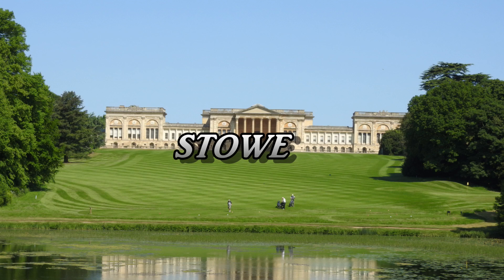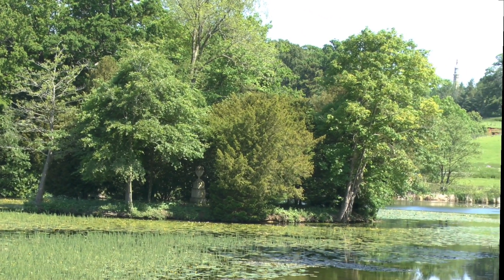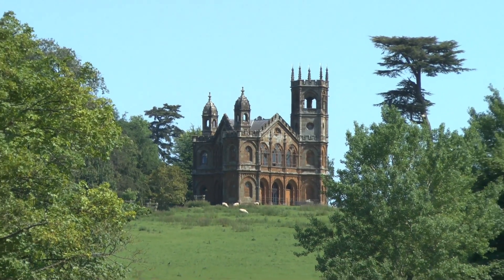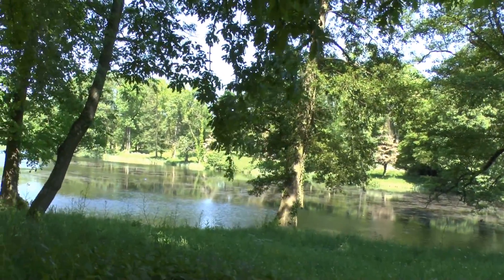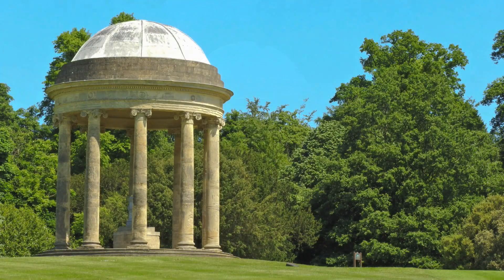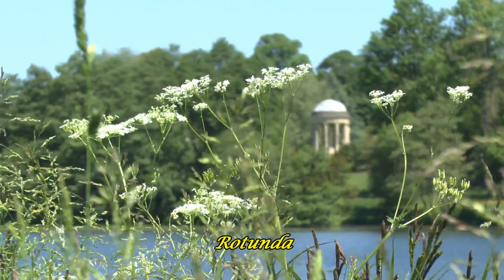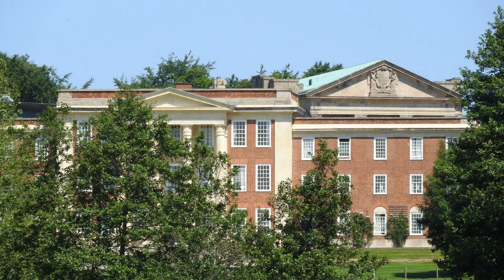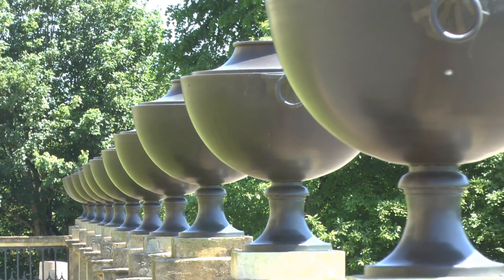stowe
A short video taking a stroll around Stowe, a National Trust property near Buckingham.